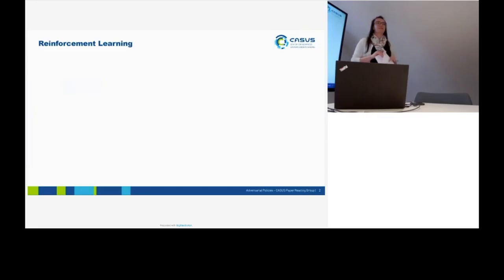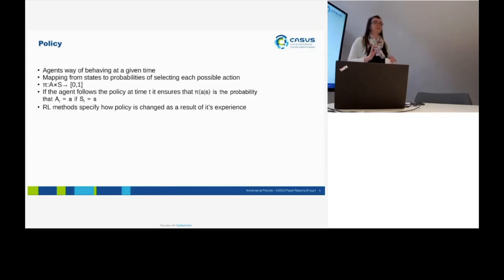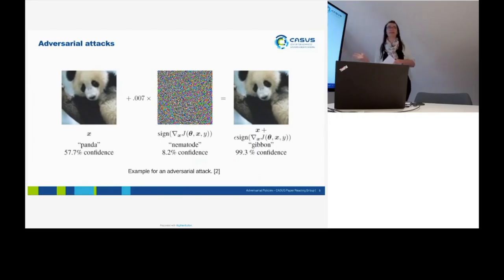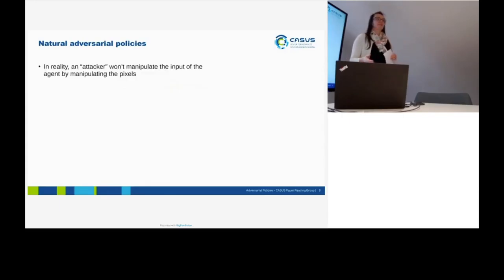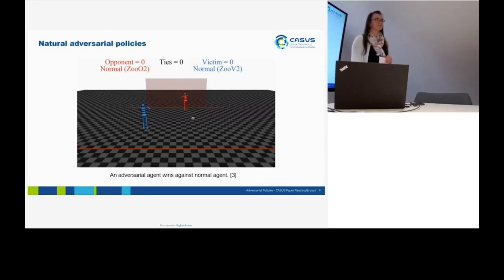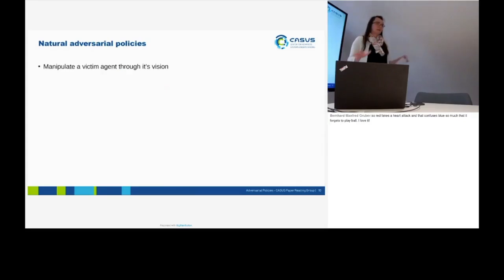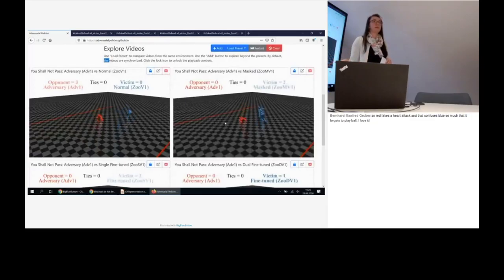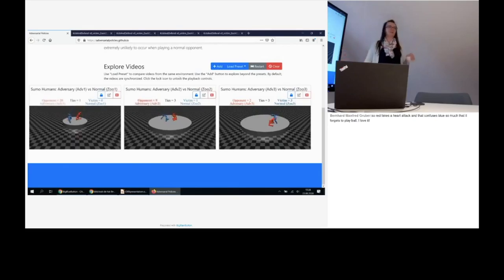Paper Reading Club | Pia Hanfeld | 2020.06.23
TITLE: Adversarial Policies
by Pia Hanfeld, CASUS Görlitz

Untermarkt 20
D-02826 Görlitz